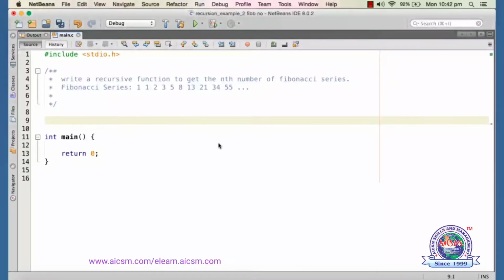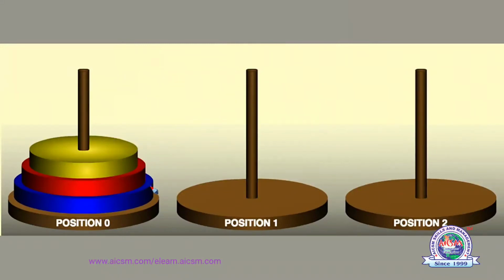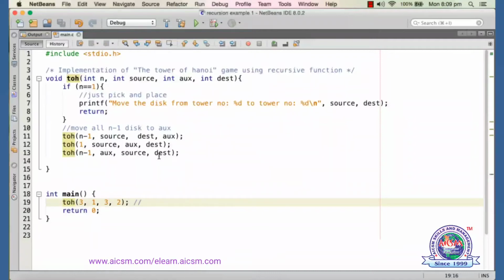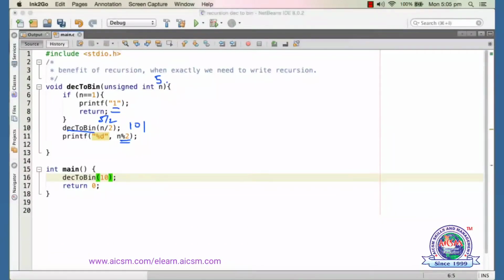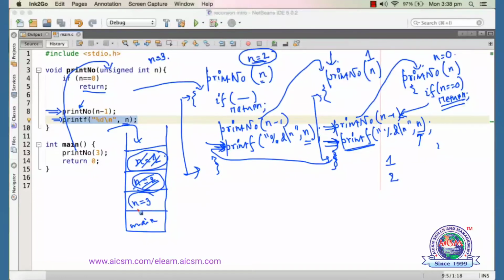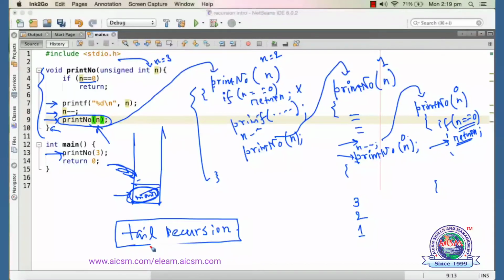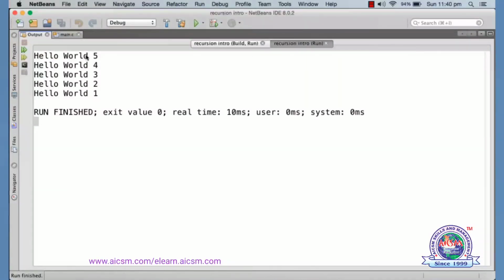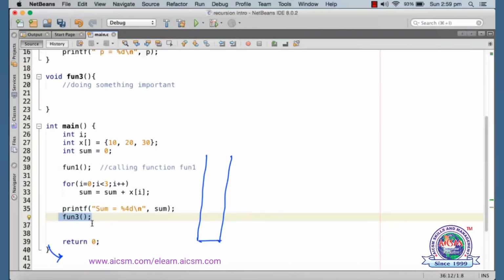C programming 8